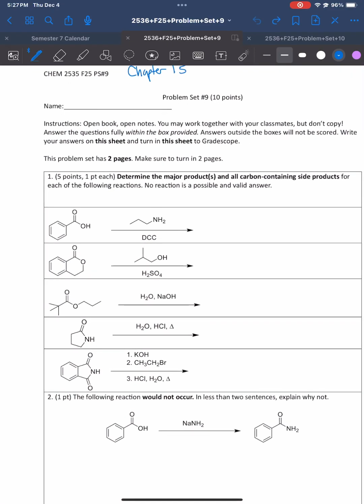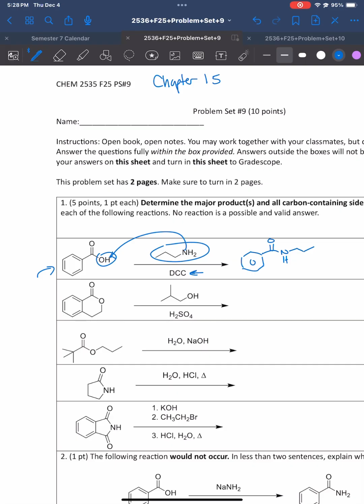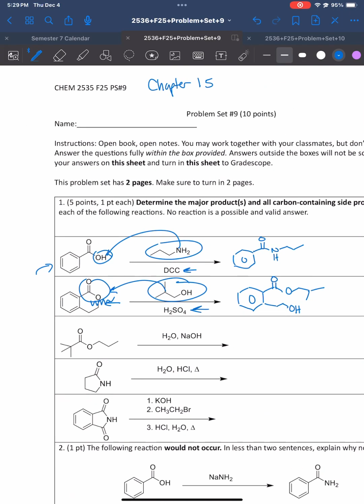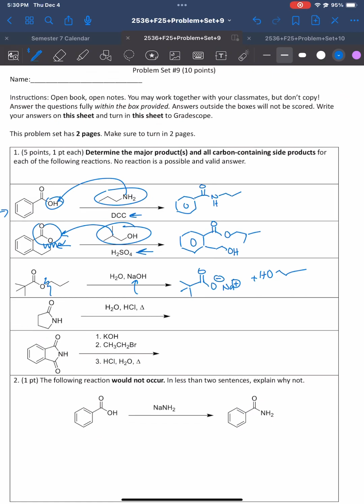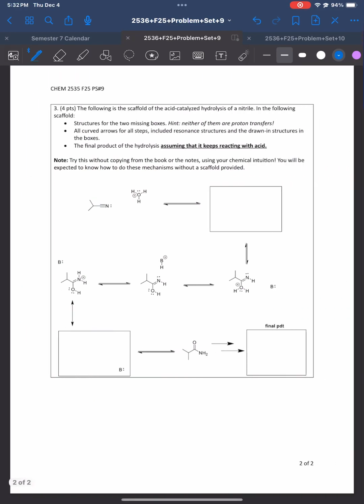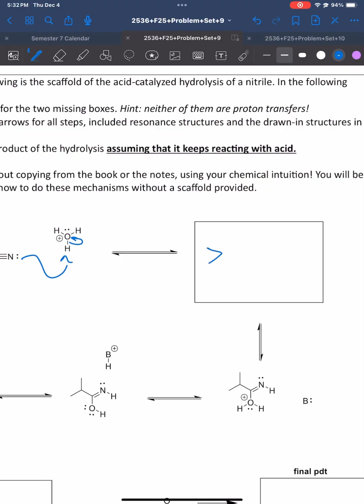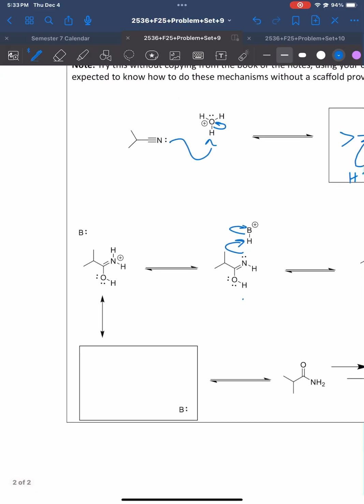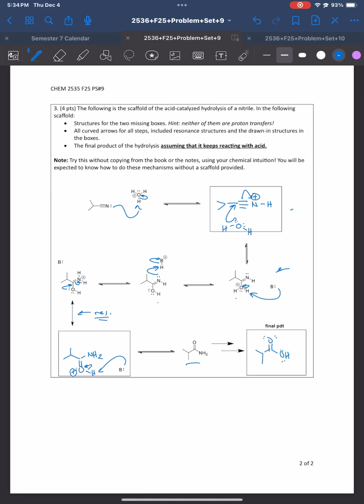Organic Chemistry II Problem Set 9 // Fall 2025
Hey guys! In this video I give a detailed walkthrough of P9 of CHEM 2536.